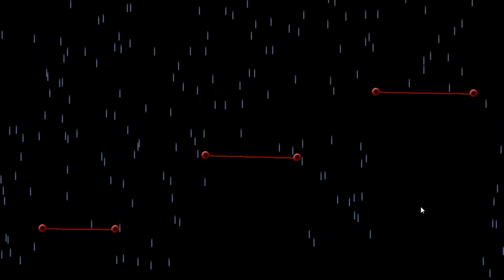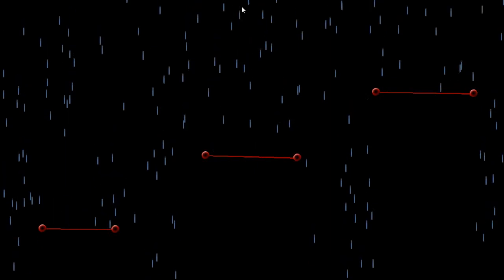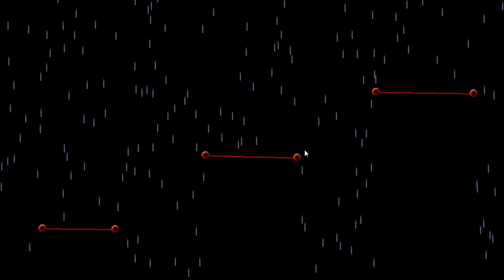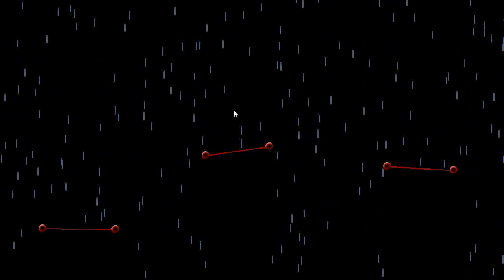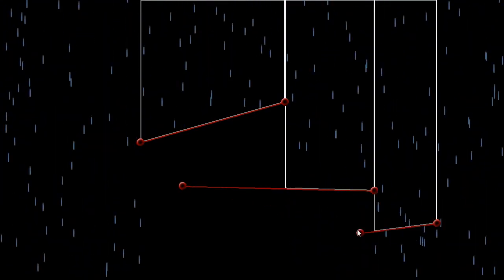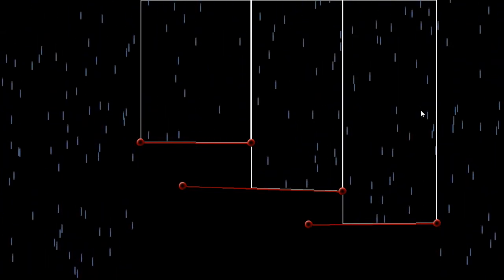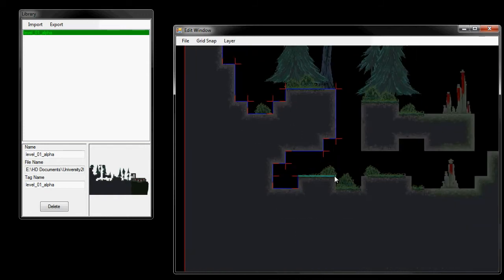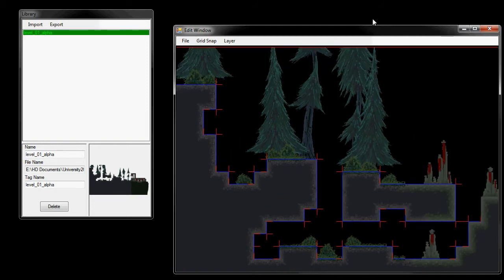Rain Particle System Demo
This Rain particle system was developed as part of a final year university project. The system creates a map of hit-boxes defining areas affected by the rain by comparing the surfaces which define the level. Each rain particle then only needs to perform containment checking against the single hit-box it was spawned in, and any other game objects can perform collision checking with these hit-boxes to determine if they are in the rain or not.

This rain system was developed for use in 2D game environments, and was implemented within a side scrolling puzzle platformer that myself and two other students developed.

This system was developed using C# and XNA.